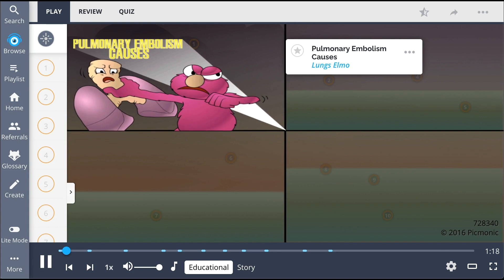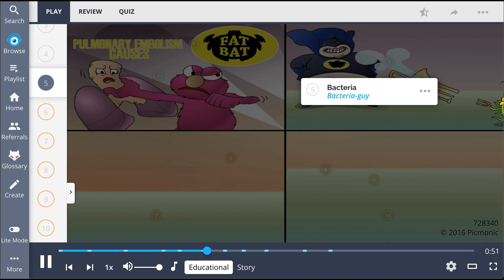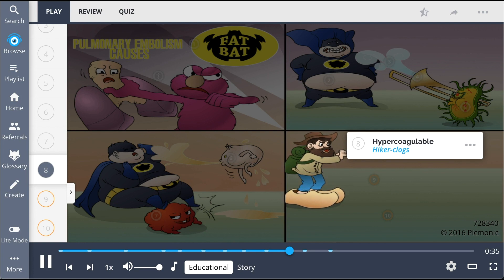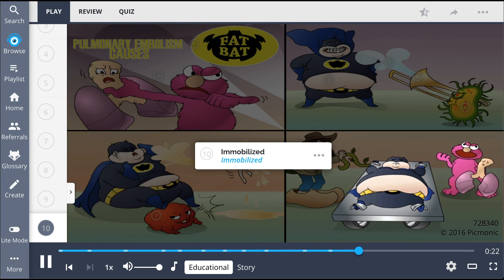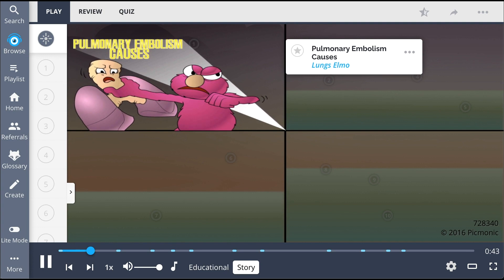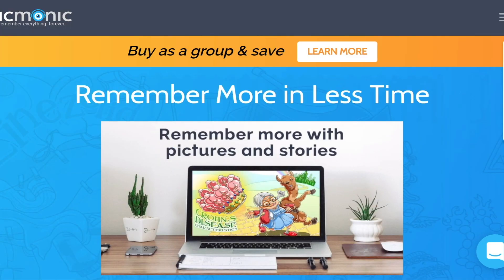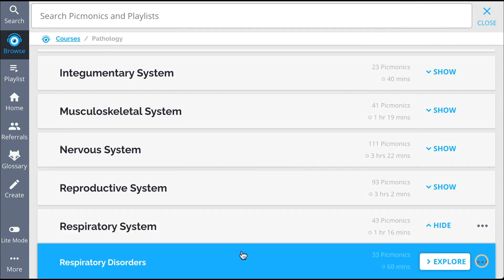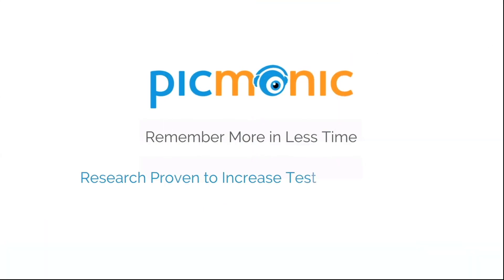10 Heroic Facts About Pulmonary Embolism Causes (Step 1, COMLEX, NCLEX®, PANCE, AANP)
Everything you need to know about Pulmonary Embolisms!

Picmonic turns the information you need to know in nursing and medical school into unforgettable images and stories with quizzes that are scientifically proven to increase memory retention!

Join over 750,000 healthcare students using Picmonic’s Visual Learning Community to study and learn more effectively in less time. Picmonic is research-proven to increase test scores by 50% and long-term memory retention by 331%.

Picmonic for Physician Assistants has you covered for PANCE, with subjects including  Pathology, Pharmacology, Microbiology, Biochemistry, Psychiatry, Anatomy, Physiology, Epidemiology, and more!

Picmonic for Nurse Practitioner has you covered for AANP vs. ANCC NP Certification Exams, with subjects including  Pathology, Pharmacology, Microbiology, Biochemistry, Psychiatry, Anatomy, Physiology, Epidemiology, and more!

Picmonic also has products for Pharmacy, Physical Therapy, Occupational Therapy, Paramedic, Medical Terminology, and many College courses for pre-health students like Biology, Psychology, Nutrition, and more!

LET’S CONNECT!